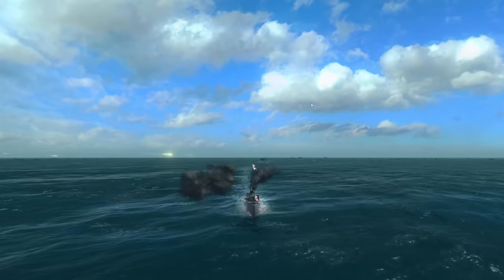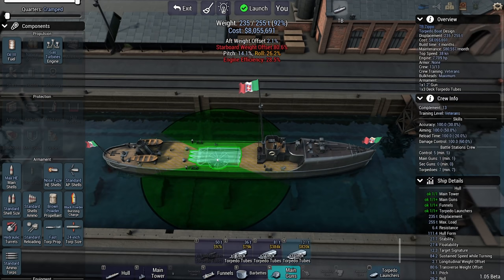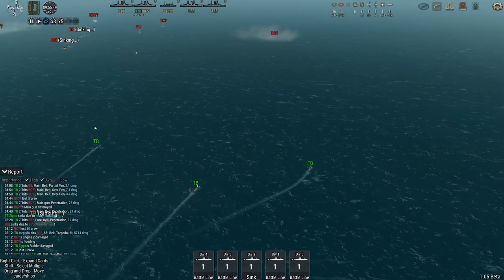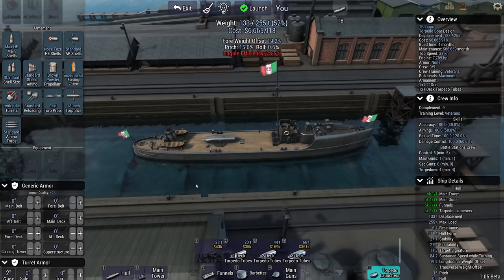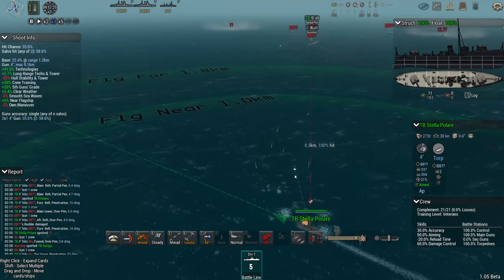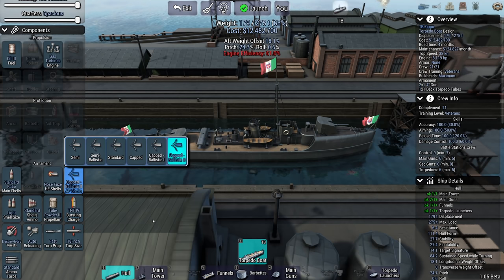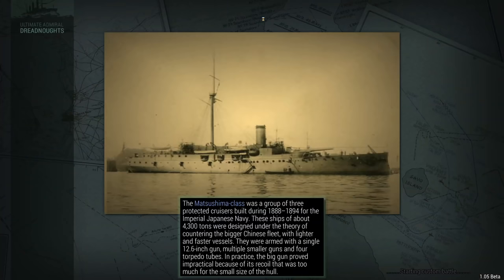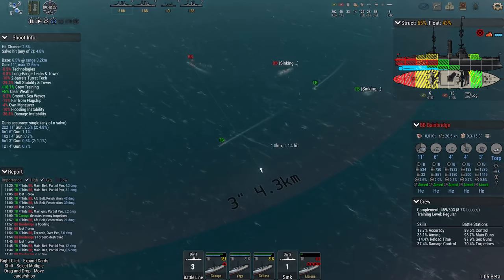Ultimate Admiral Dreadnoughts - Torpedo Boats From The Future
Download Infinite Galaxy through this link to get the gift package (worth $60!)

Torpedo boats with 24-inch torpedoes. What's not to like?

▪️ Colonel Brendryen
▪️ Colonel Driver

▪️ Major 4nge1us
▪️ Major Aura
▪️ Major BeerDrinker
▪️ Major Casey H
▪️ Major Titus
▪️ Major Iceman
▪️ Major Chung
▪️ Major JFHeasy
▪️ Major Deaton
▪️ Major Duck
▪️ Major NorCalRoach
▪️ Major Brown
▪️ Major Th3 Narrat0r
▪️ Major ThePisswasser
▪️ Major Gray
▪️ Major Lurch

▪️ Captain Stanec
▪️ Captain BackspacedTaco
▪️ Captain Dave
▪️ Captain Siegert
▪️ Captain Fuentes
▪️ Captain Hooded Horse
▪️ Captain Martinez
▪️ Captain Braugh
▪️ Captain Lund
▪️ Captain Madison
▪️ Captain Maverick
▪️ Captain Karuppiah
▪️ Captain Spaceschotti

❓ FAQ
▪️ PC specs:

Very rarely.